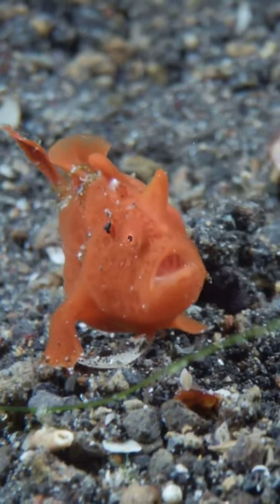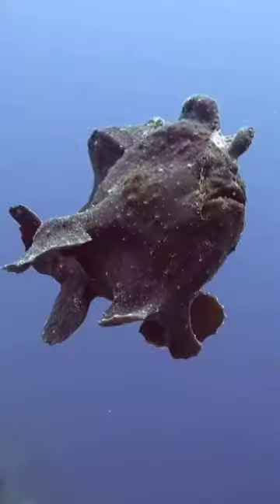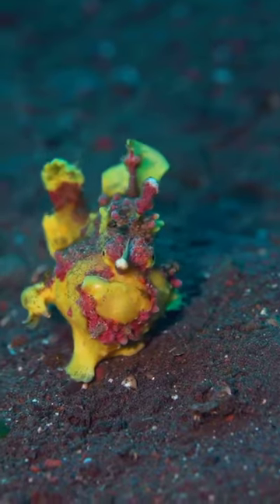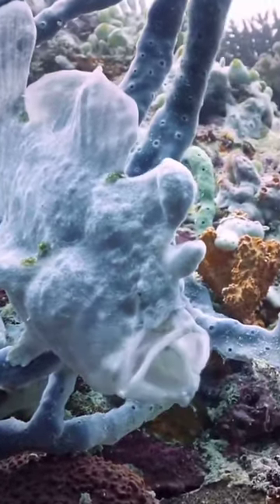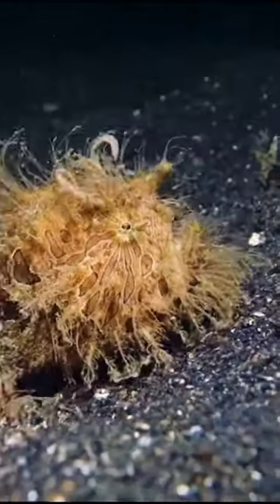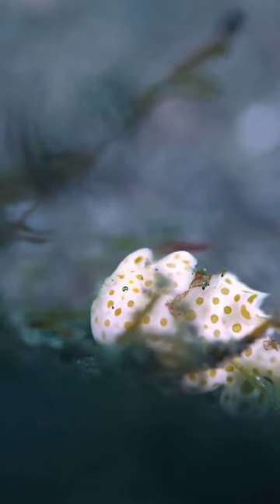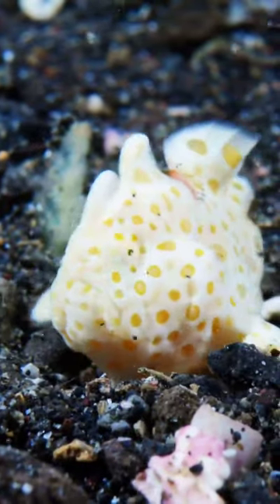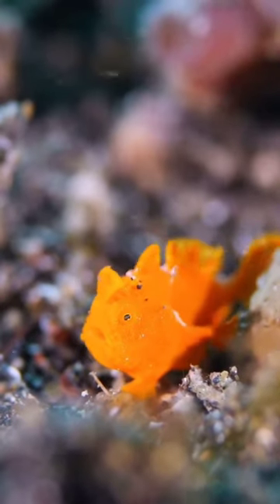The Intriguing Nature of Frogfish.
Dive into the depths of curiosity with our latest video, "The Intriguing Nature of Frogfish." 🐡🌊

Uncover the captivating world of these masters of disguise as they navigate the ocean floor with astonishing camouflage and unique hunting techniques.

Join us in unraveling the mysteries of these quirky underwater creatures, proving that the ocean is indeed a realm of endless fascination.